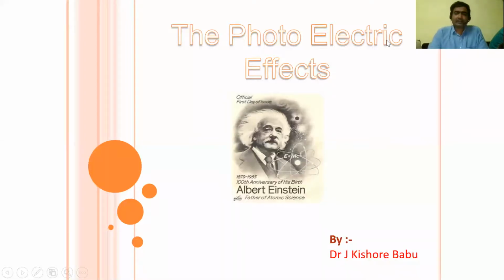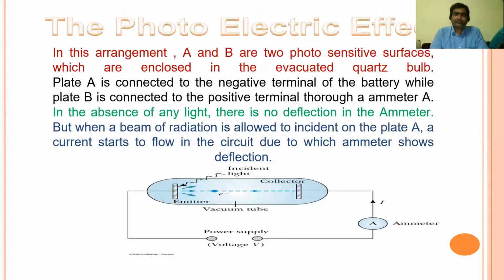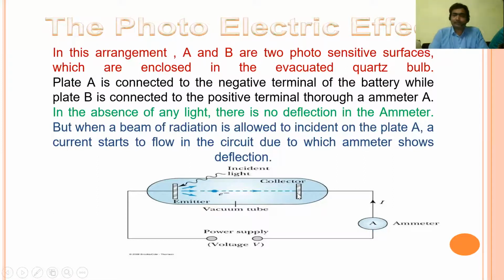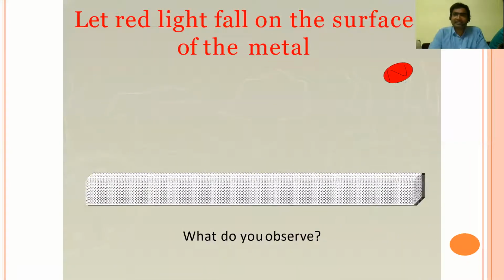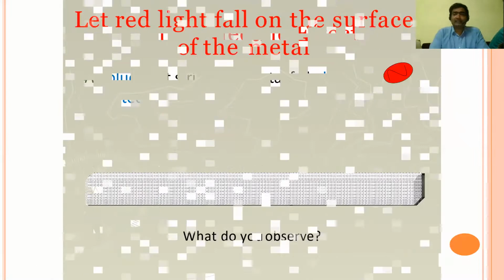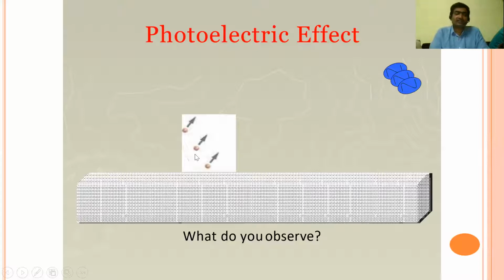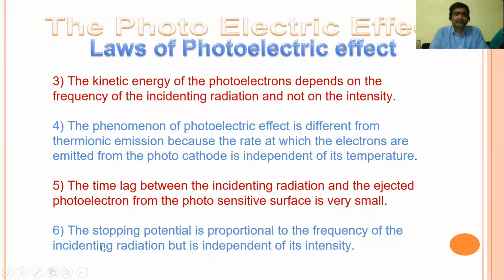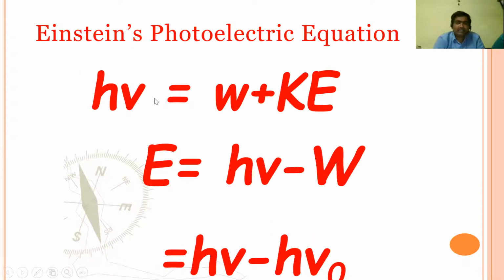Photoelectric Effect and Einstein Photoelectric Equation by Dr J Kishore Babu